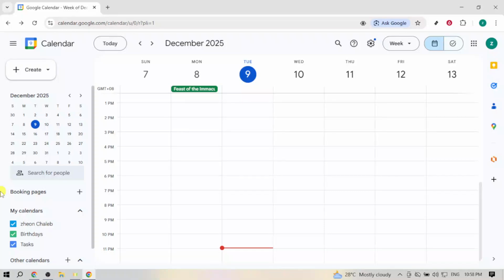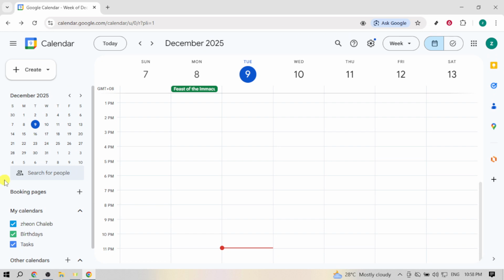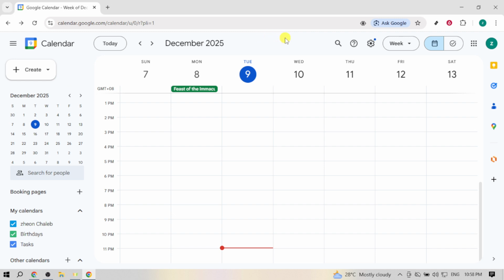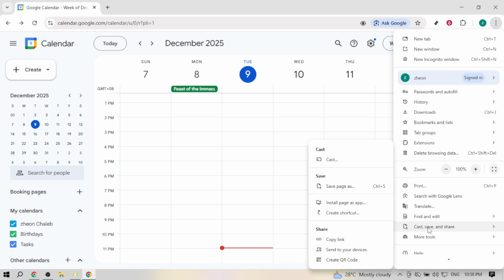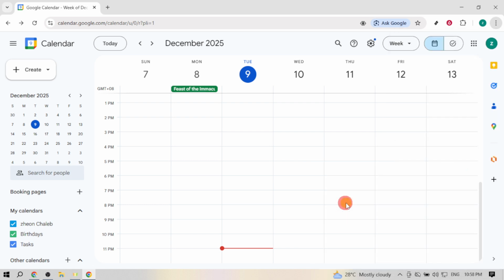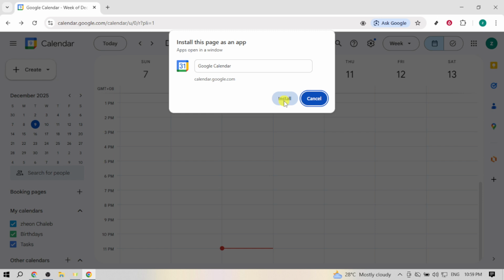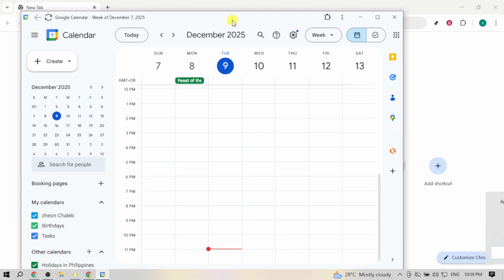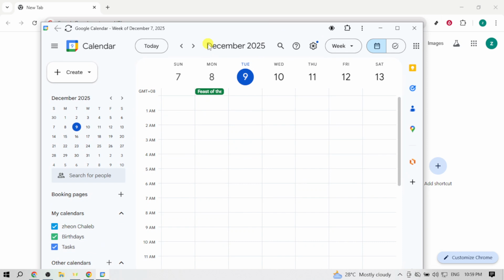How To Install Google Calendar App On Windows (2026) (Best Method)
Learn how to install the Google Calendar app on Windows with this simple 2026 guide. This beginner-friendly tutorial shows you how to download, set up, and use Google Calendar on your PC step by step. Follow these easy instructions to get Google Calendar on your desktop and start managing your events and schedules efficiently. Perfect for beginners and anyone new to Google Calendar.